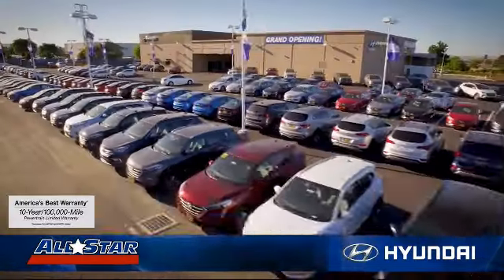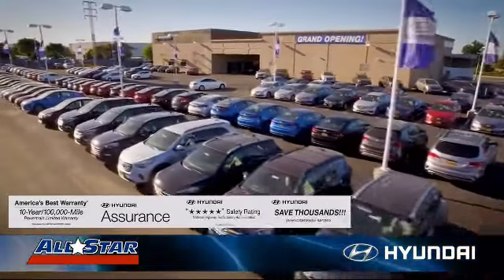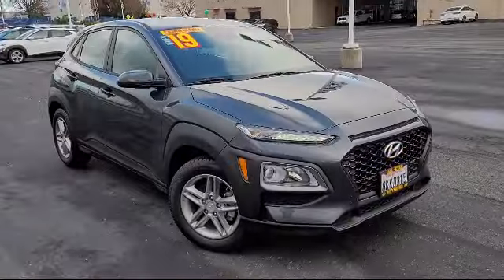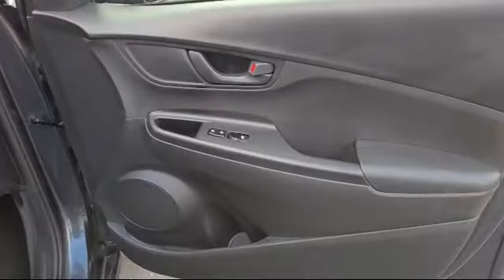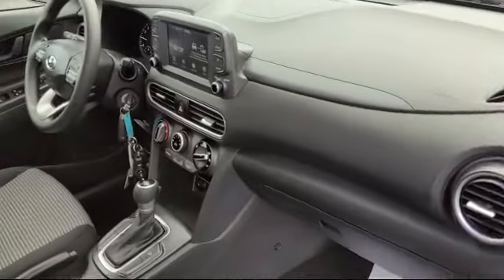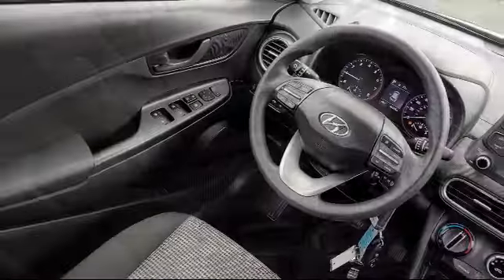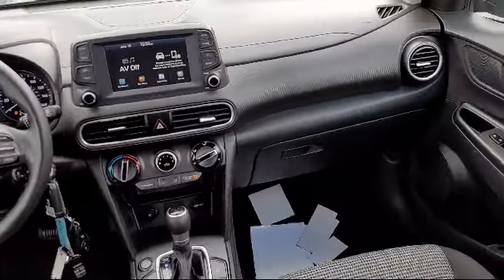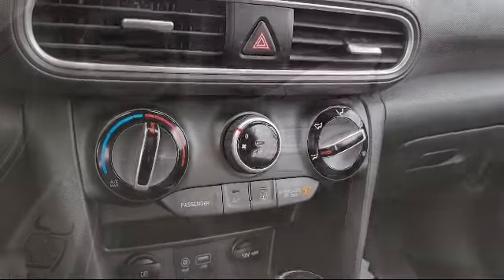2019 Hyundai Kona SE Antioch Pittsburg Brentwood Concord Walnut Creek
2019 Hyundai Kona SE Stock Number: UH42914 Vin:KM8K12AA4KU329641.